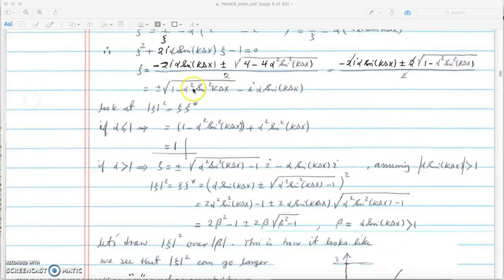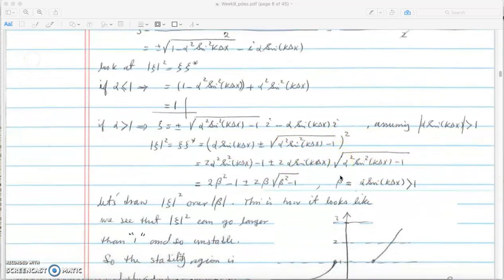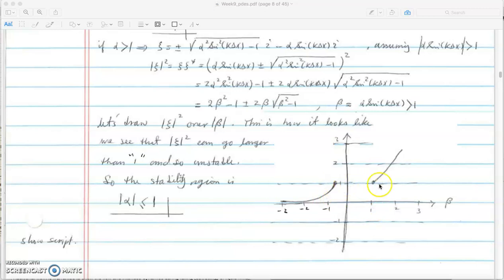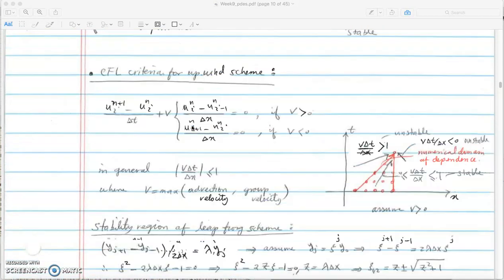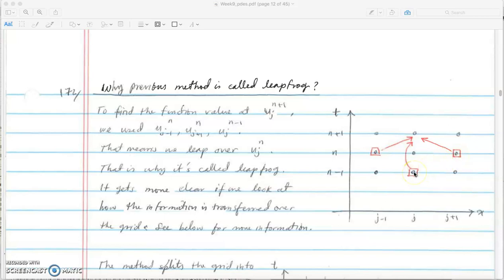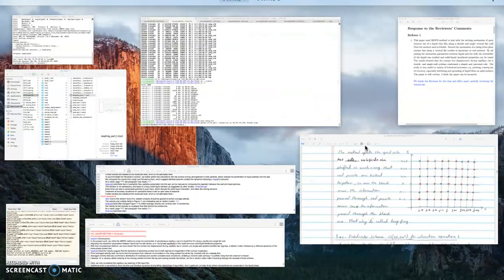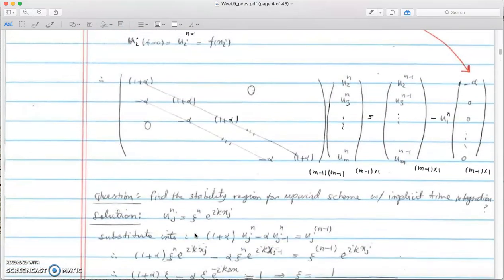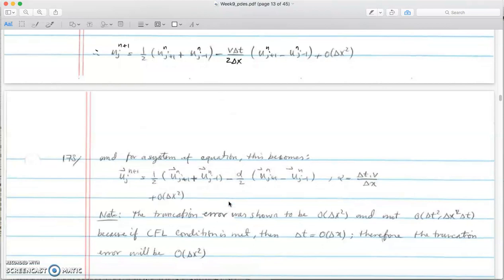Leapfrog Method, Part 2